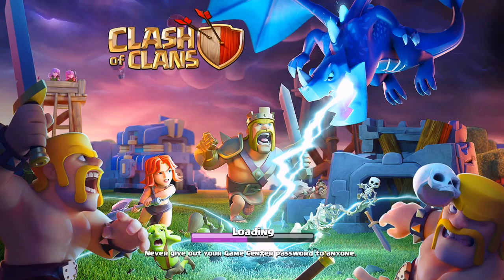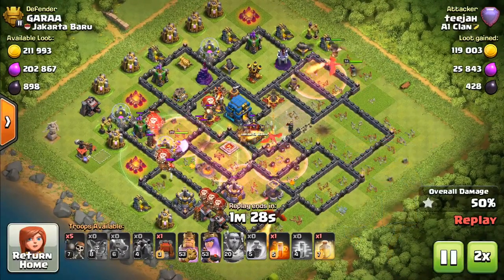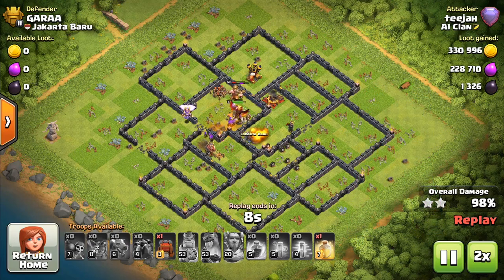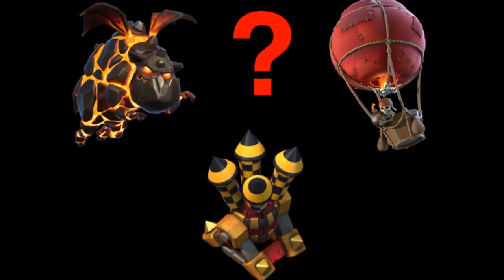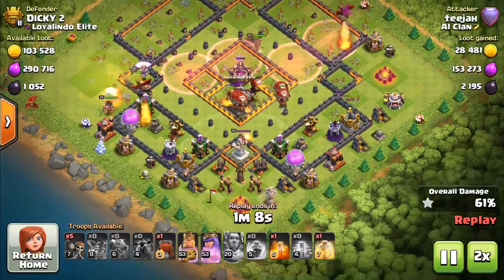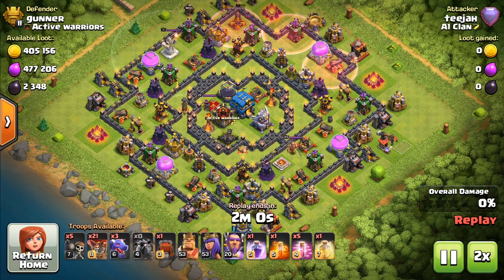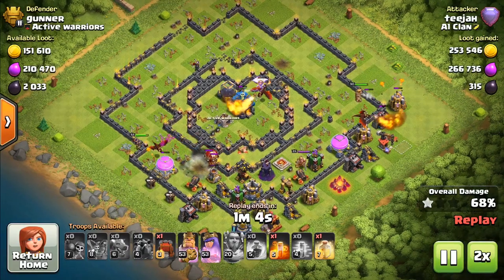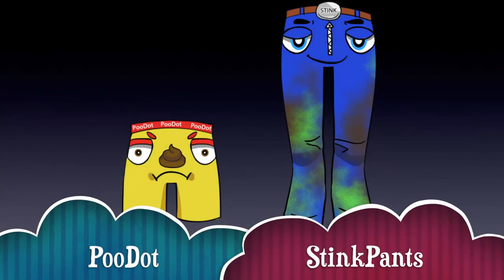How to 100% with DraLaLoon (Dragon Lava Balloon)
How to 100% with DraLaLoon (Dragon, Lava, Balloon)  This really works! Laloonion is a popular air attack but is Dralaloon more effective? In this in depth tutorial we will show you how good this attack actually is.  We hope this has helped you have more fun in the Clash of Clans game!  Whilst not the best in the world, we do know a thing or two that will help less experienced players.
Enjoy and thanks again for visiting our channel and video.  Peace and love from PooDot and StinkPants your friendly Youtube channel!!